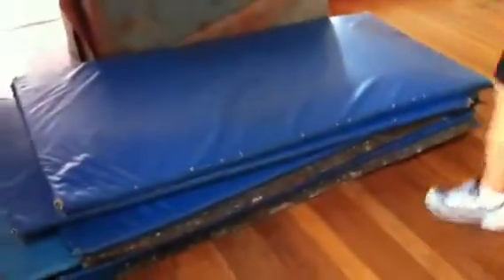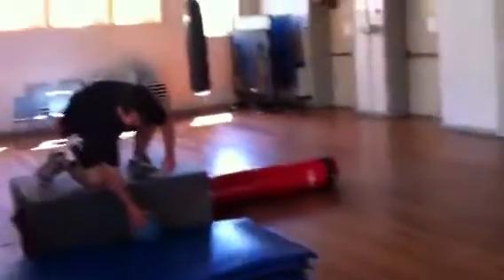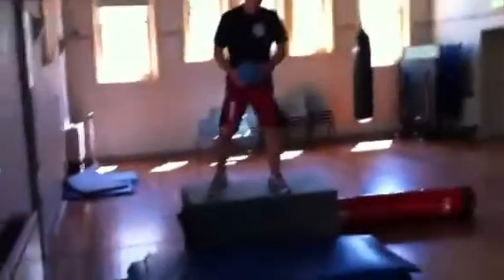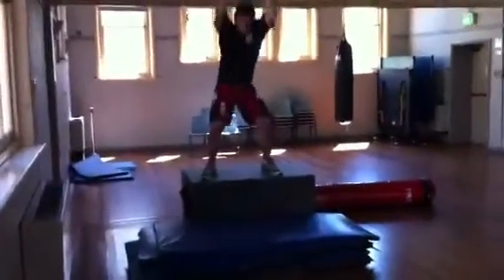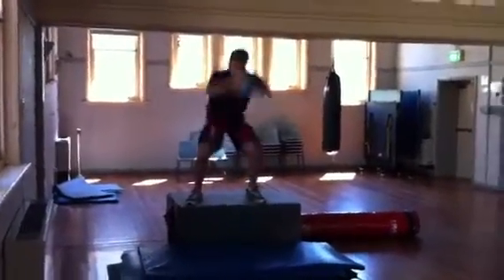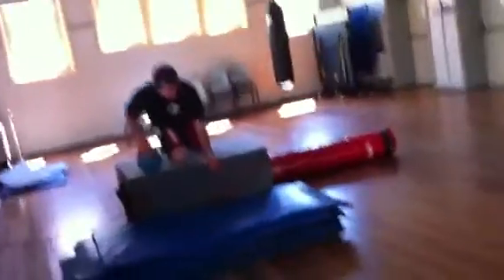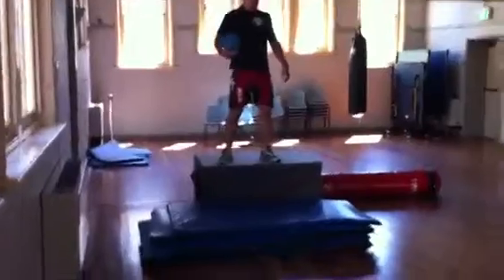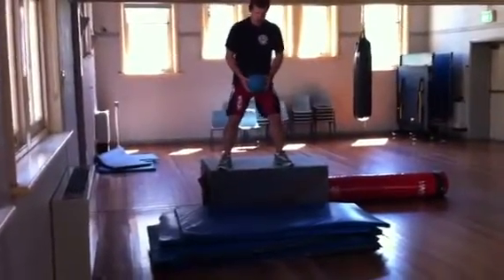Sensei Daniel's Explosive Power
Smashing med balls on the ground from platform but no much bounce as we had 8 matts on the floor. Only 15 reps. You make a mistake and start again.